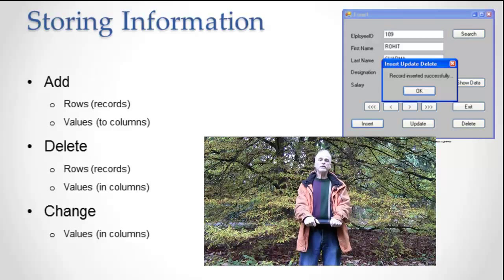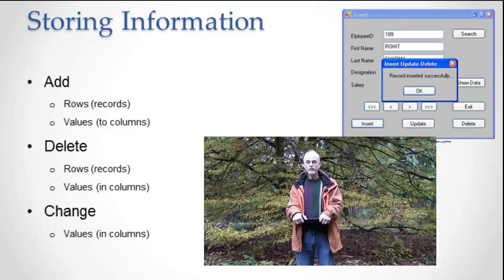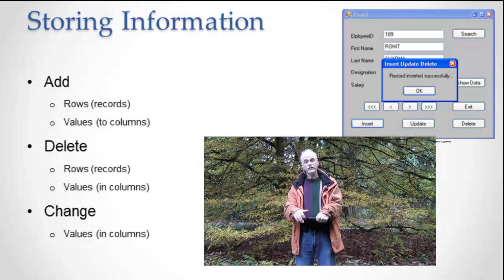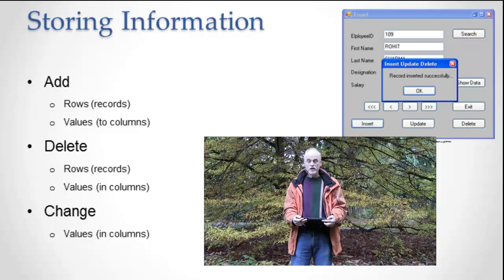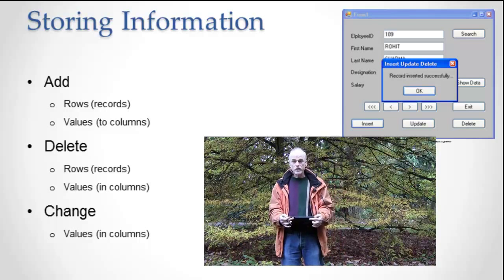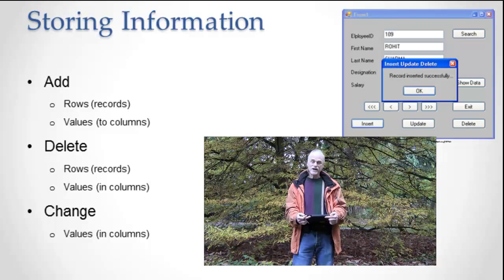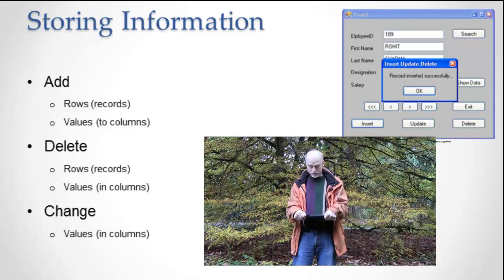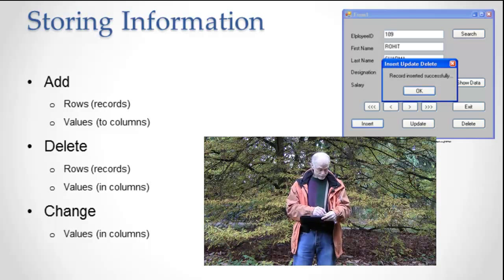Databases Store Information